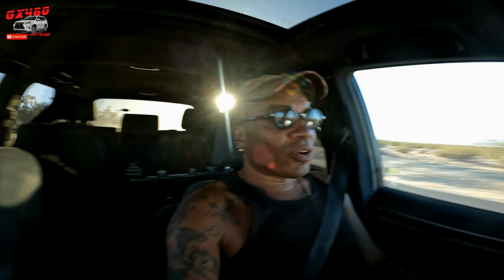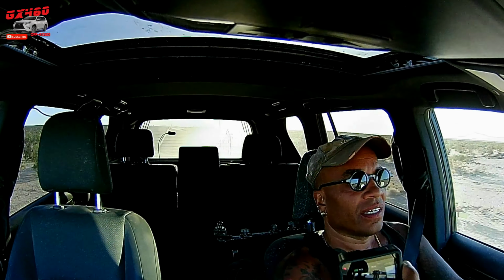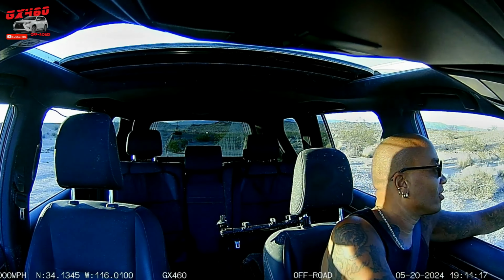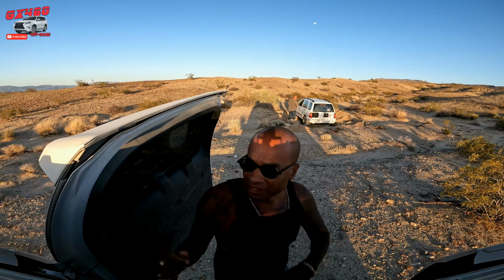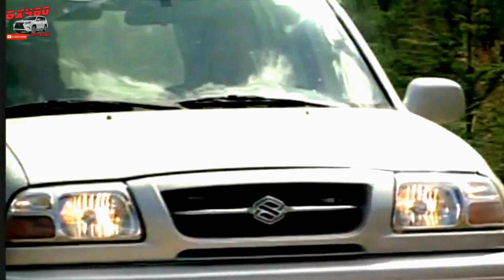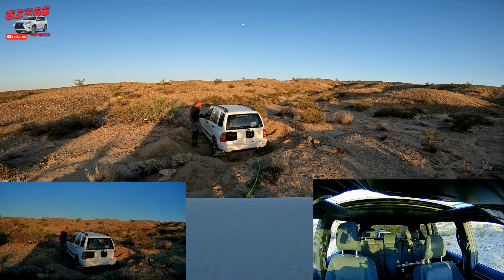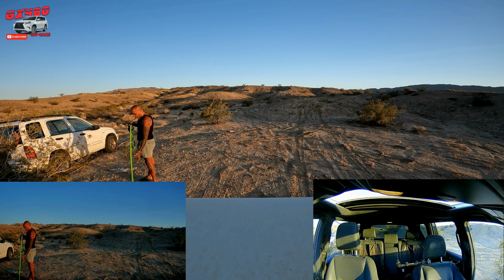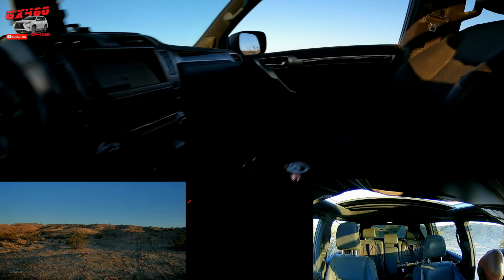Sandy Strikes Again in the Mojave Desert [Lexus GX460 Off-Road Recovery]